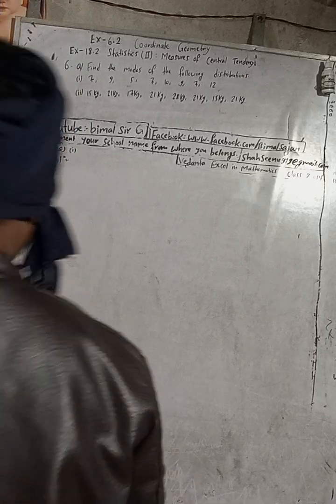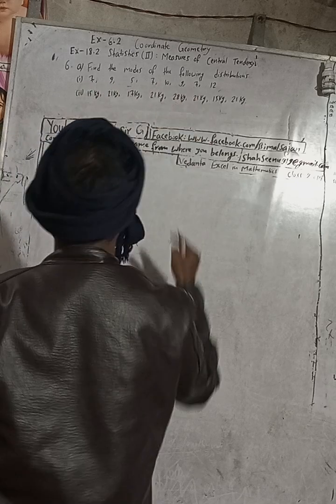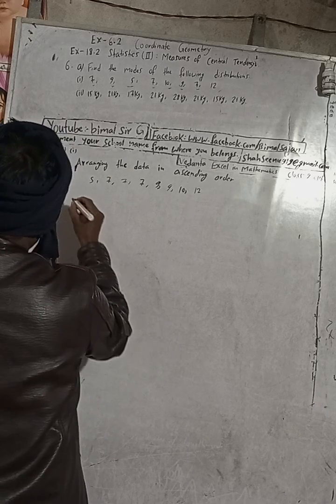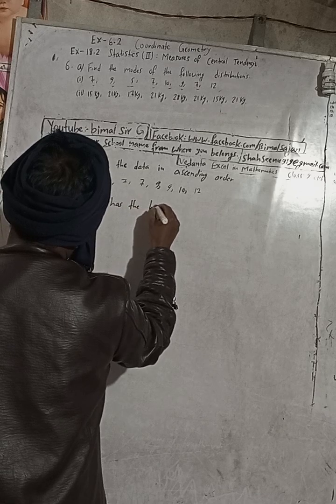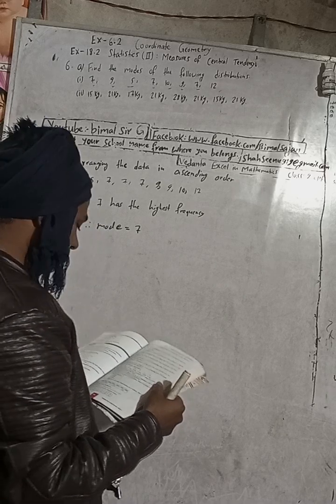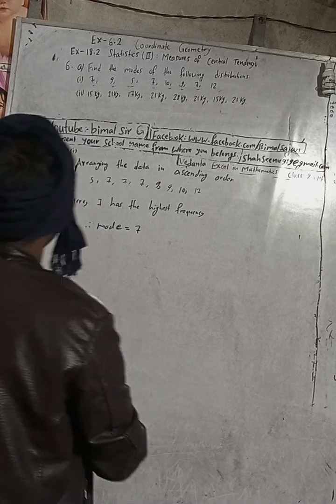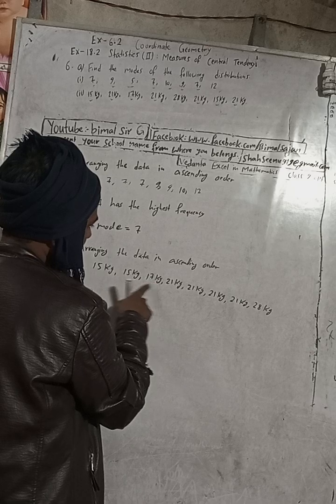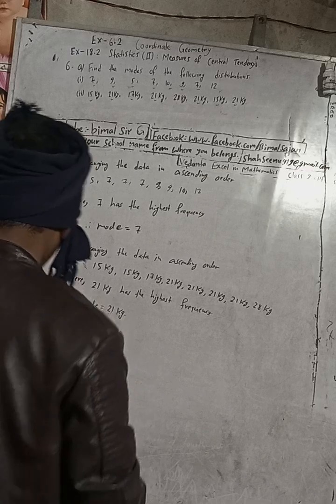Cmaths class 9 Ex- 18.2 Q6a | Statistics (ii): Measures of Central Tendency | Vedanta excel in math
Cmaths class 9 Ex- 18.2 Q6a | Statistics (ii): Measures of Central Tendency  | Vedanta excel in mathematics class 9 and 10 solution